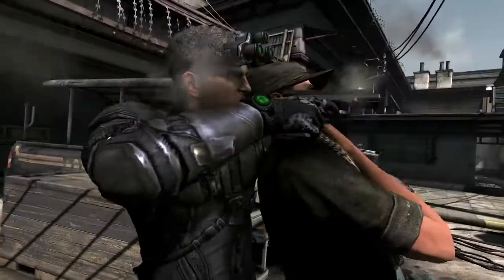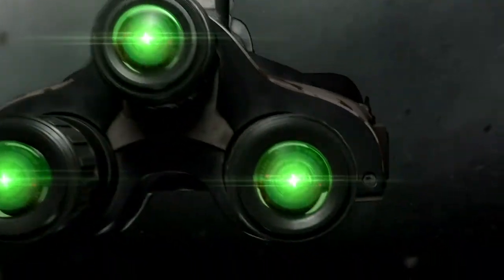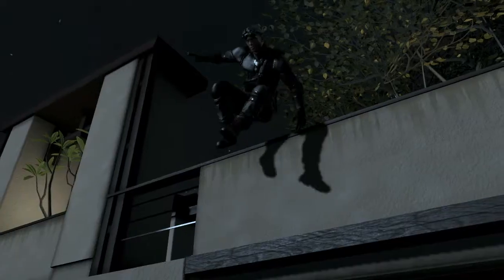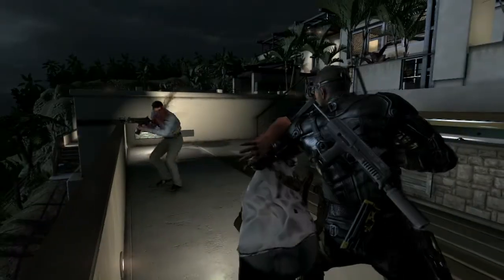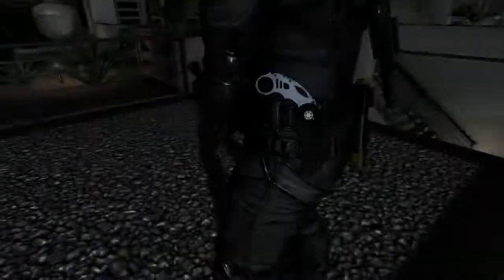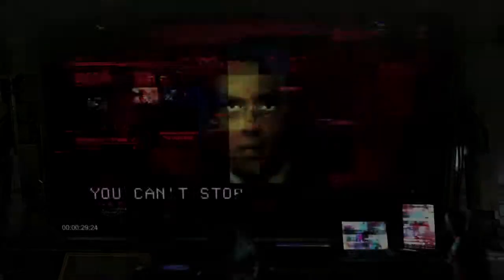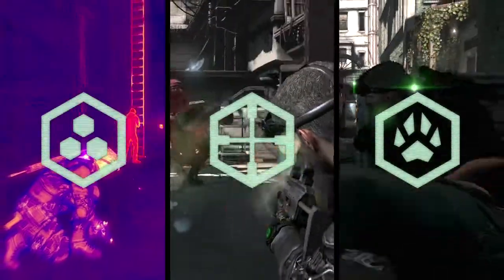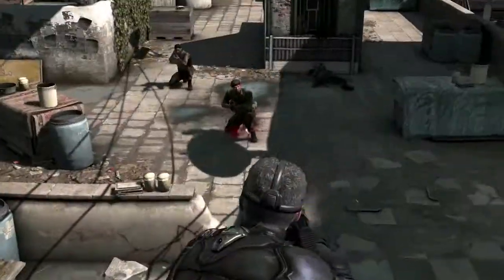Splinter Cell Blacklist Ghost Panther Assault Trailer